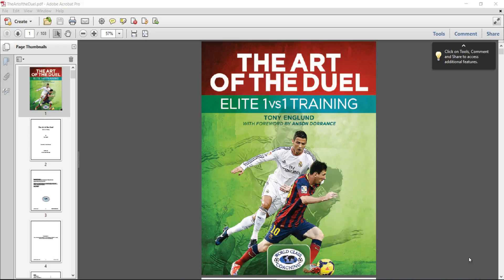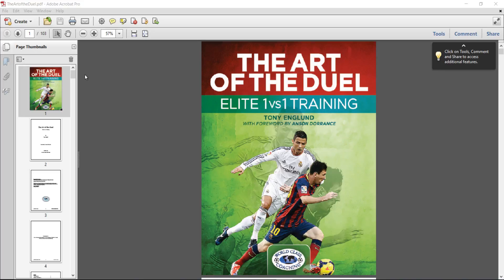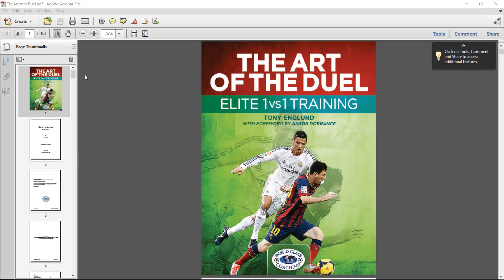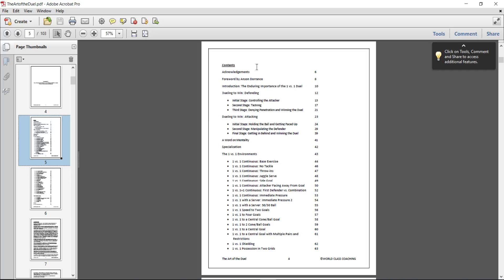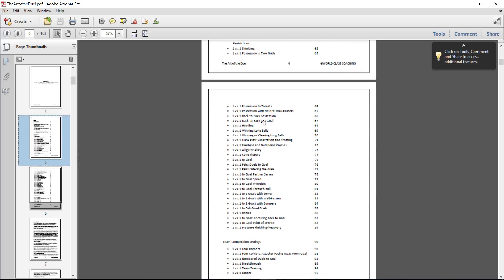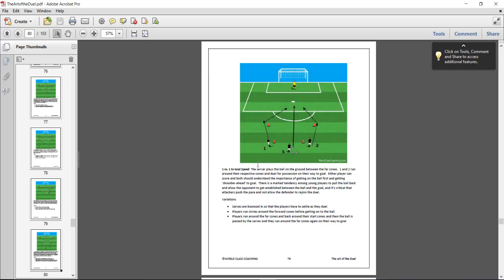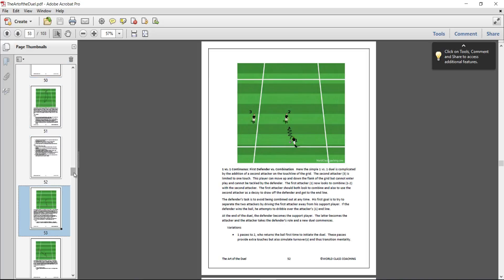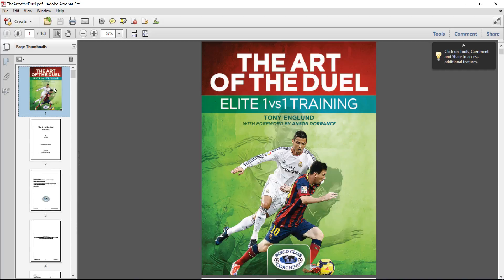Art of Duel - Elite 1v1 Training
A quick overview of our Art of the Duel book. Click the link below for more info.